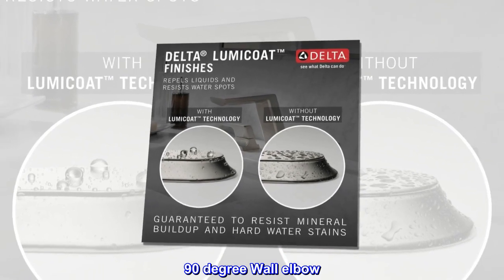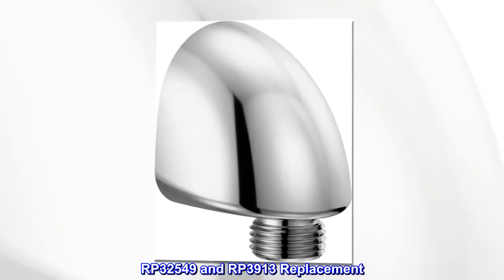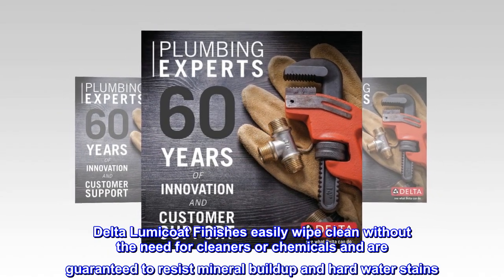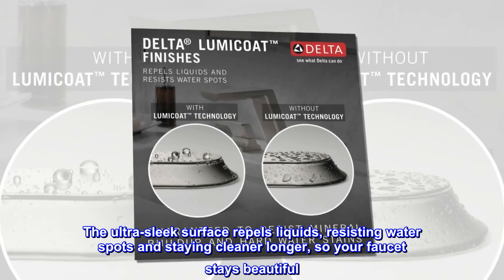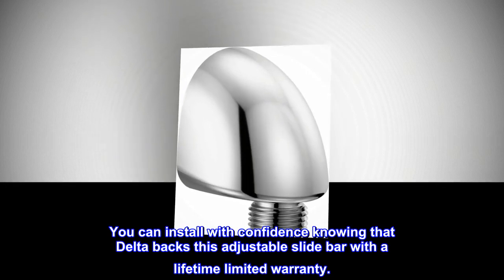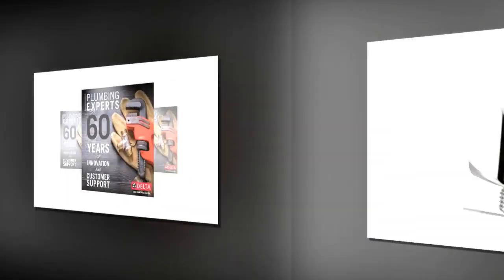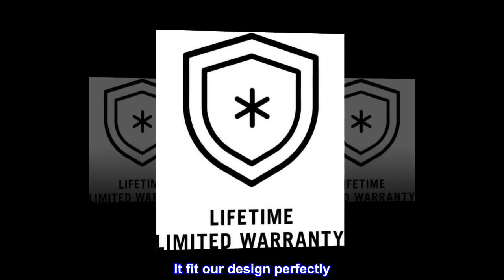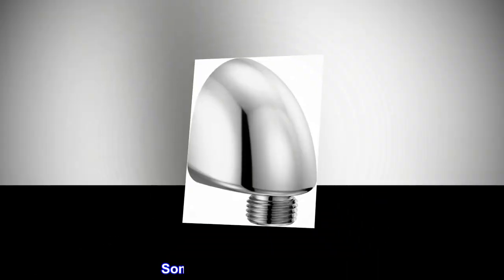Delta 50560-PR Other Wall Elbow, Lumicoat Chrome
Lumicoat finish easily wipes clean without cleaners and chemicals
90 degree Wall elbow
Personal shower wall supply
Can be used for replacement or for new construction installation
RP32549 and RP3913 Replacement
Mounts to surface of wall
Sold individually
The shower becomes your private sanctuary where body sprays and showerheads work in perfect harmony. Delta Lumicoat Finishes easily wipe clean without the need for cleaners or chemicals and are guaranteed to resist mineral buildup and hard water stains. The ultra-sleek surface repels liquids, resisting water spots and staying cleaner longer, so your faucet stays beautiful. Getting ready in the morning is far from routine when you are surrounded by a bath that reflects your personal style. Customize your experience with hand showers, body sprays, body jets and raincan showerheads. You can install with confidence knowing that Delta backs this adjustable slide bar with a lifetime limited warranty.

Solid brass! Needed minor adjustments when installing.
We were doing a Bathroom Reno and thought we had all the parts for the shower. We forgot to order this wall elbow. I am so glad Amazon had this elbow as we needed it in a hurry. It fit our design perfectly. This is a solid brass product and the brushed finish makes this a thing of beauty. The threads inside the elbow did not go in fully, so we had to make some adjustments to the threaded adapter on the wall. Some caulking was involved